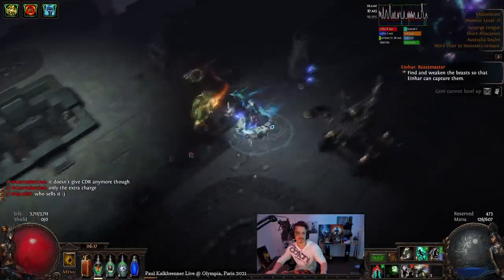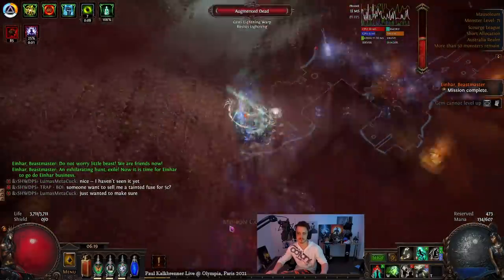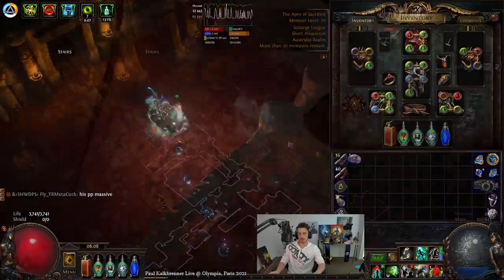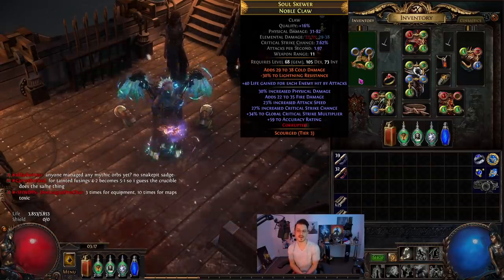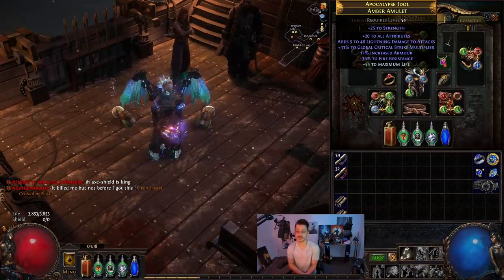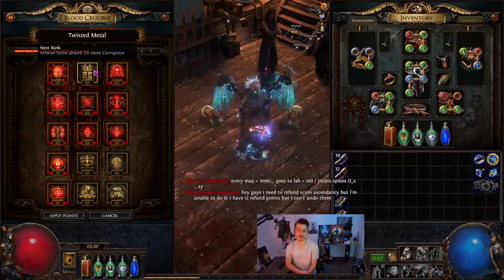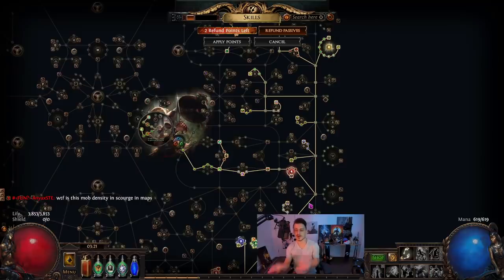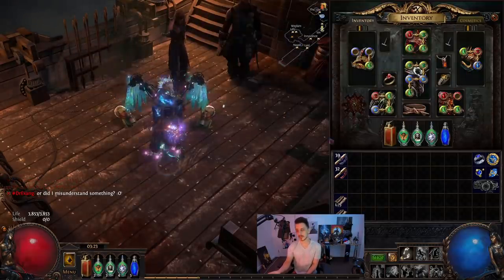Scourge Starter Build Updates & Spectral Helix Raider Mini-Guide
Just a few words on how things are going for starters and more on mine specifically.